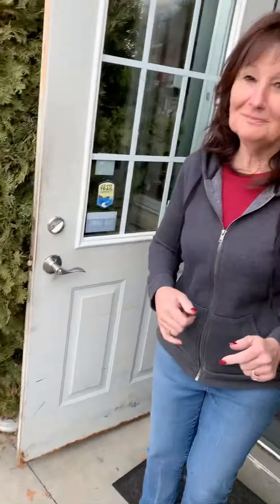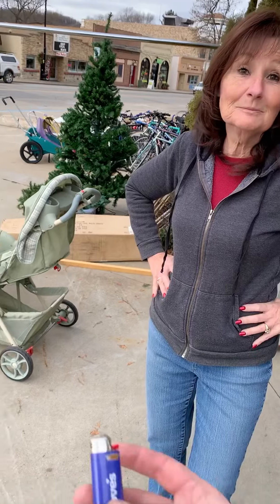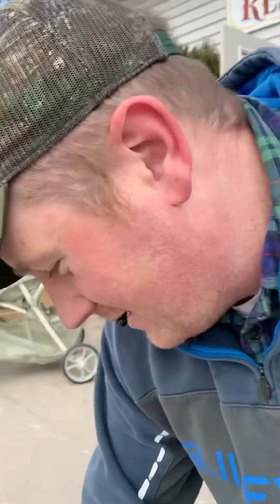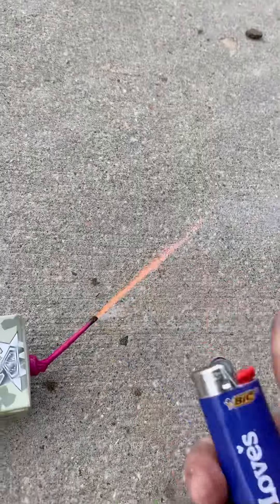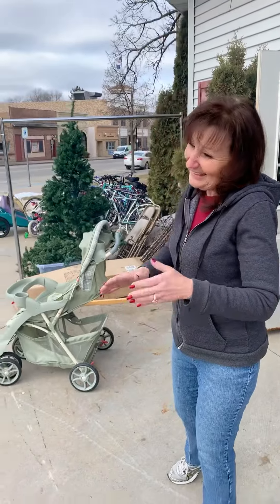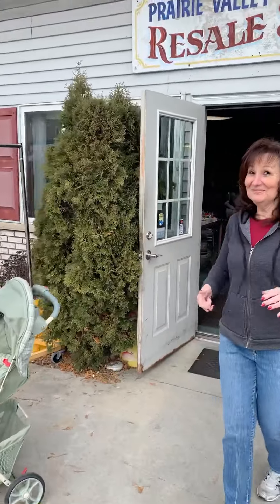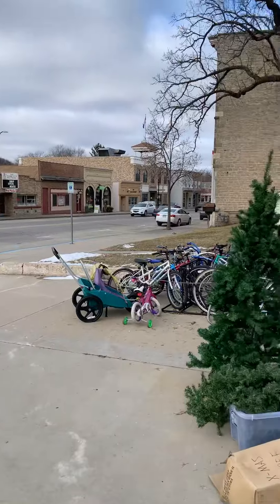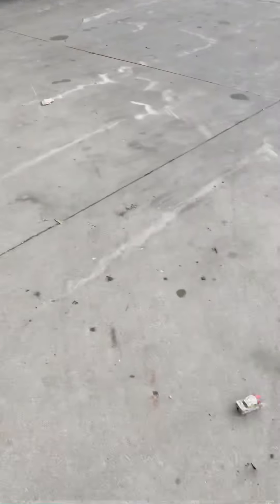Fun with a firework tank at Prairie Valley Resale in Lodi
Made a visit to the Prairie Valley Resale Store in Lodi, Wi.

We found a firework tank and had to light it off!